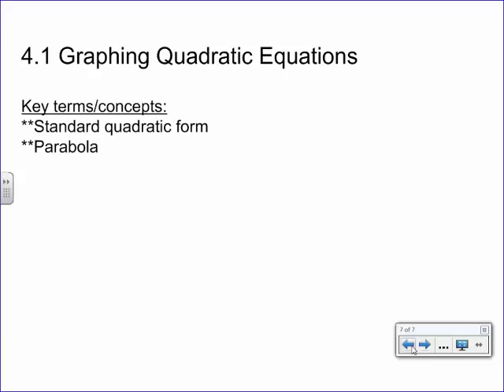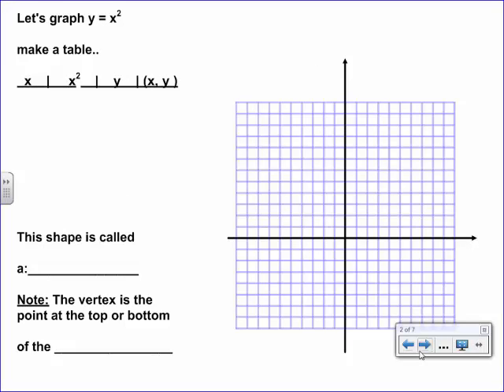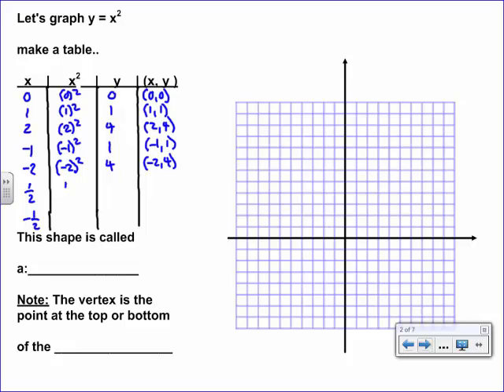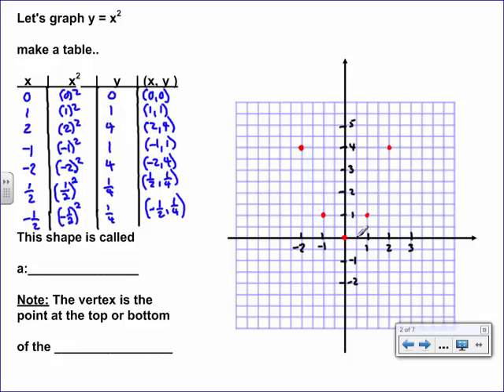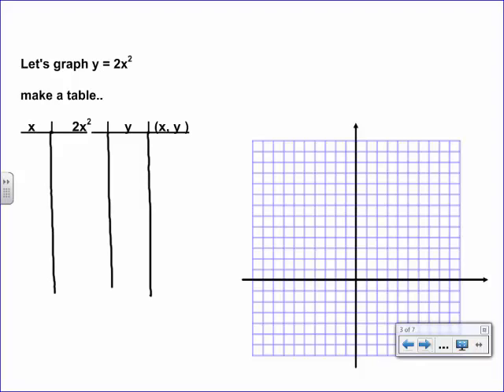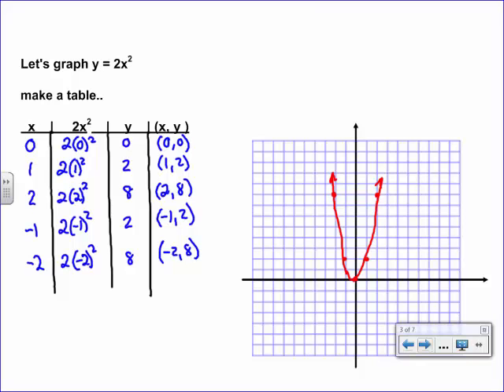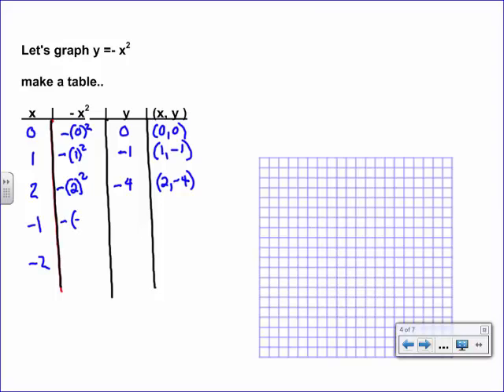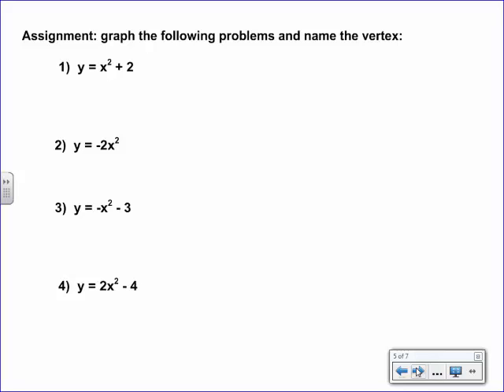4 1 Graphing Quadratic Equations